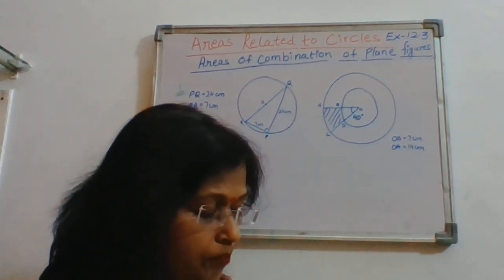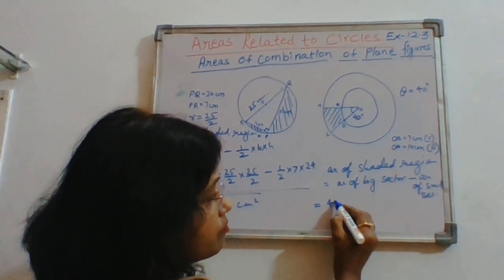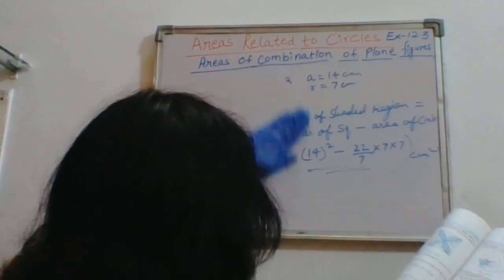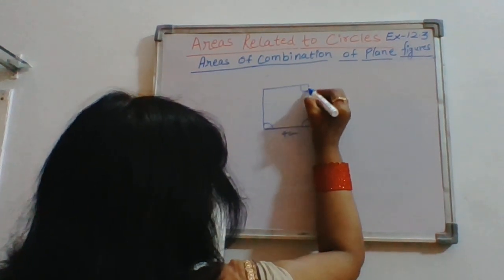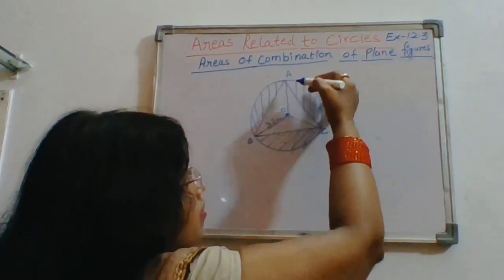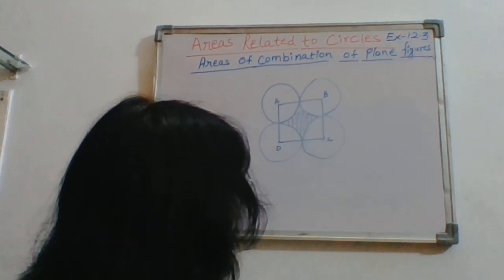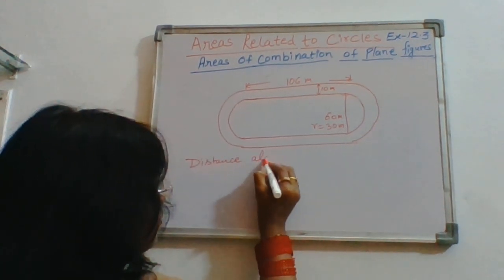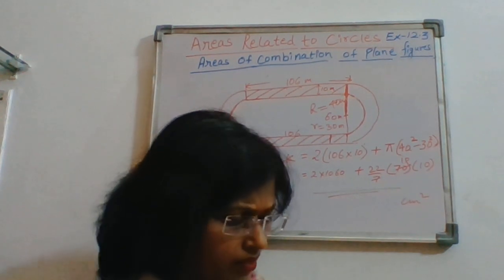Class 10th : Areas Related to Circles- Part 3 by Ranjana Verma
This video includes - discussion of NCERT Exercise 12.3 (Q1. to Q8.) on Areas Related to Circles